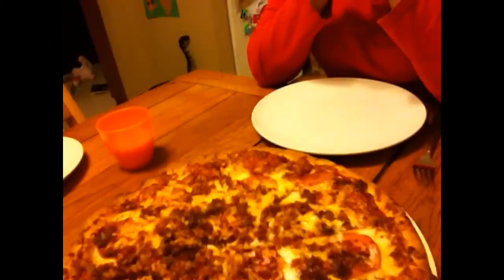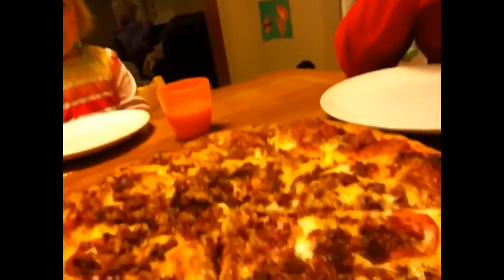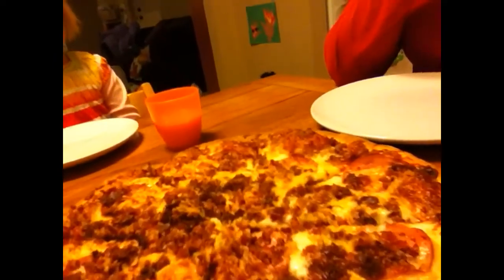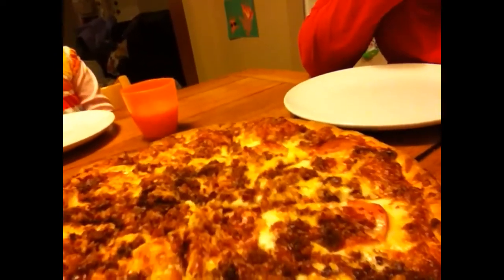Bacon Bacon Bacon Pizza Review [7]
Bacon Bacon Bacon Pizza from Papa Murphy's.